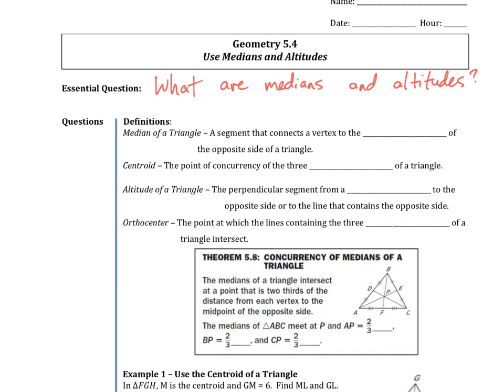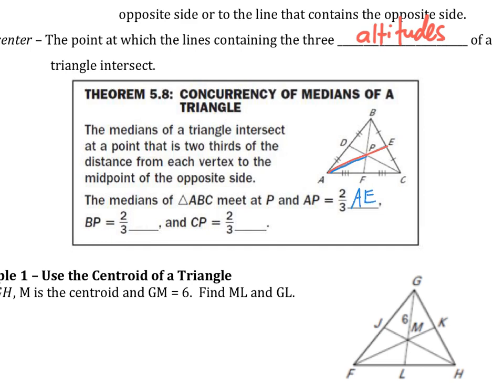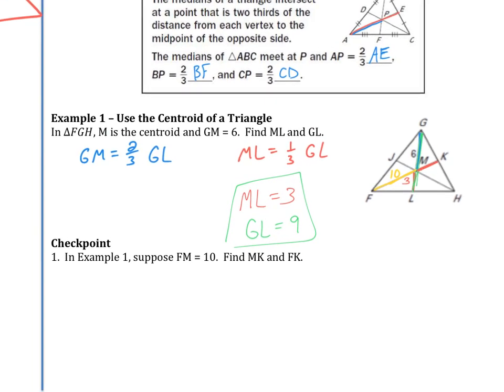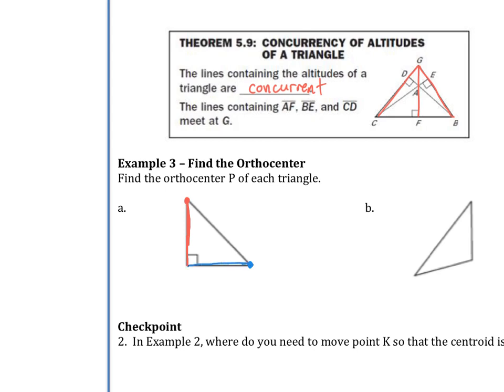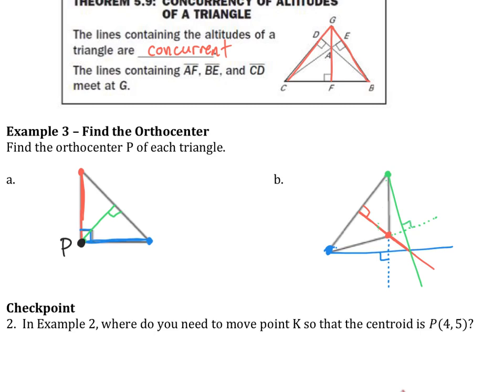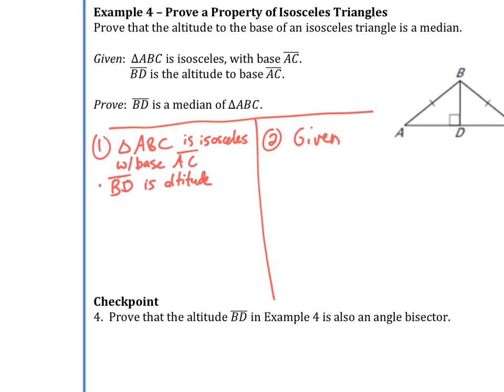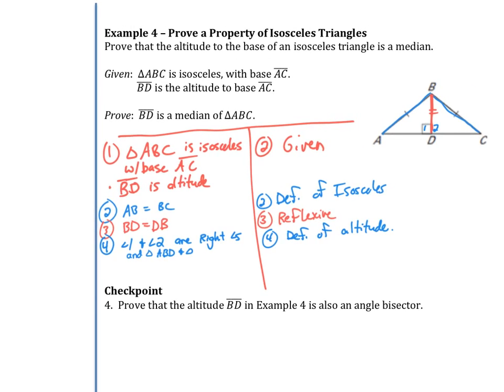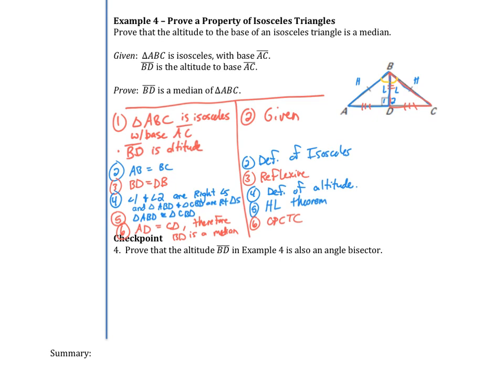Geometry 5.4 notes